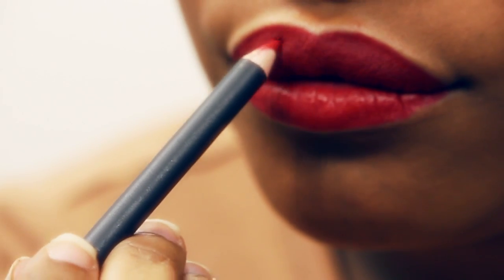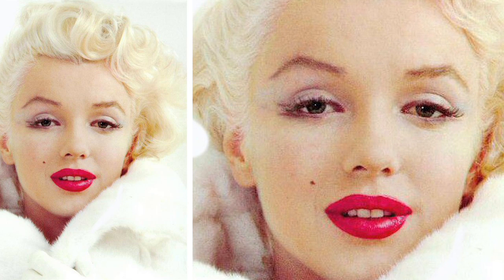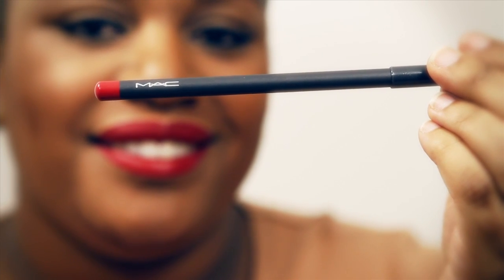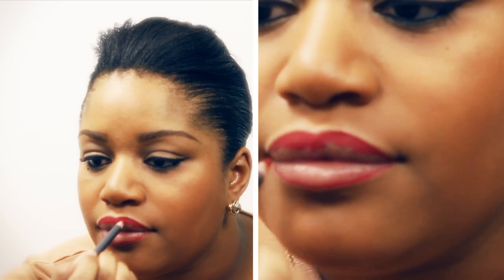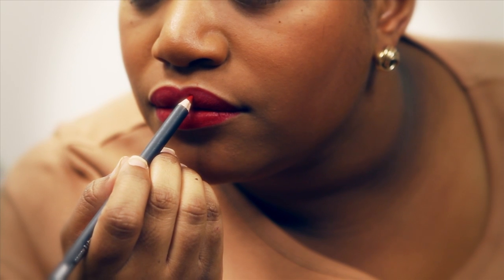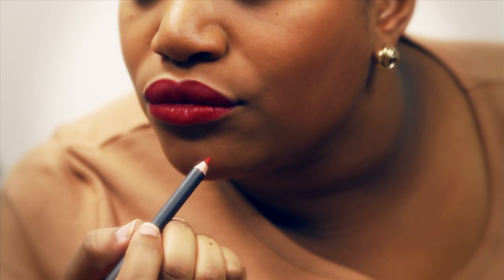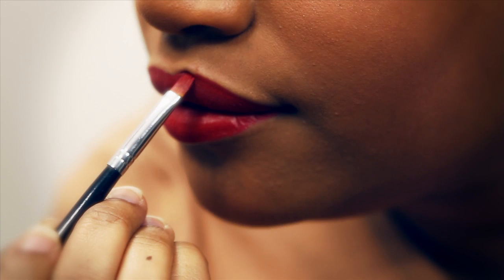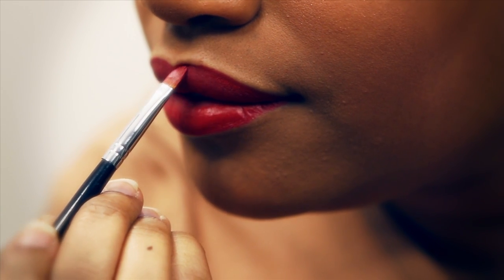Classic red lip in the style of Marilyn Monroe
video by
aw broadcast